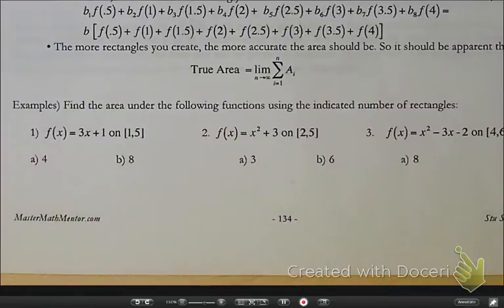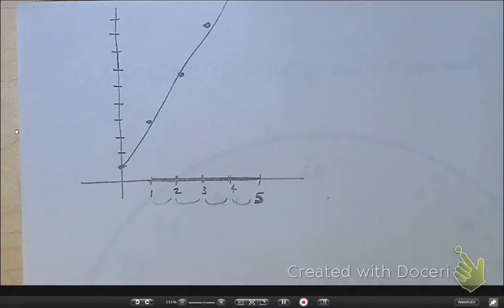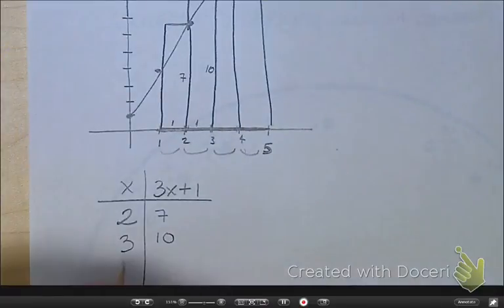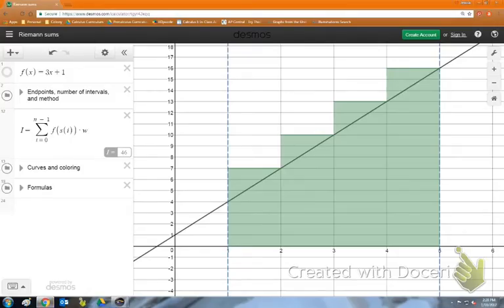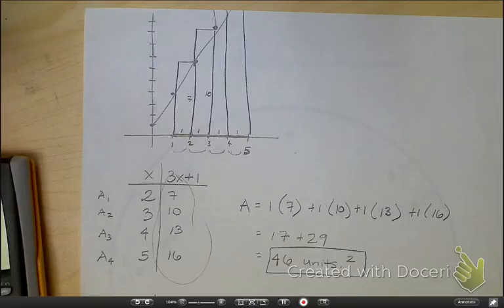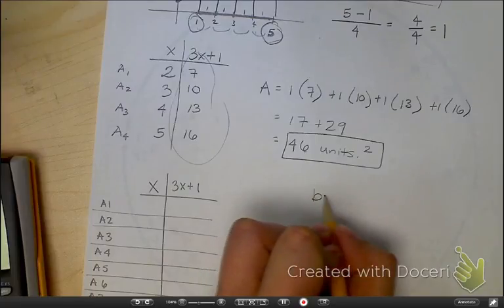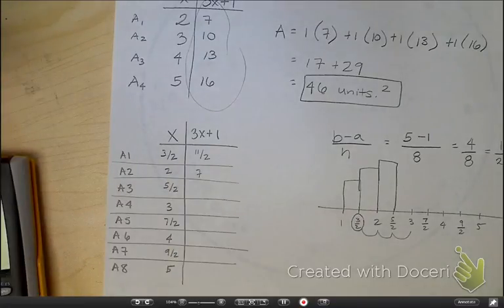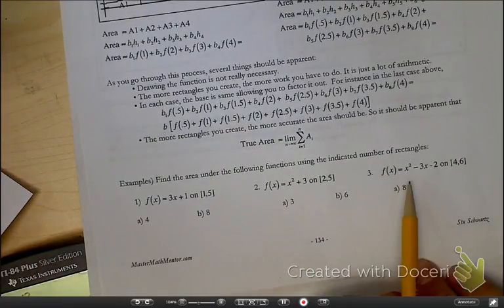Area Under Curve